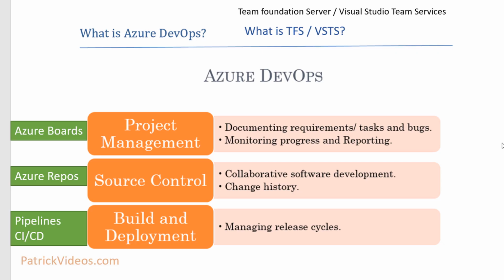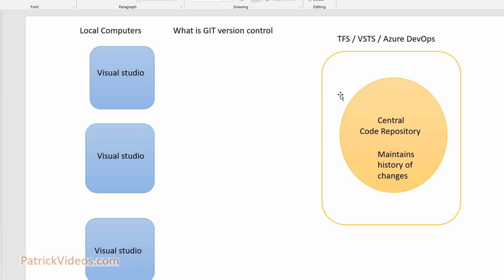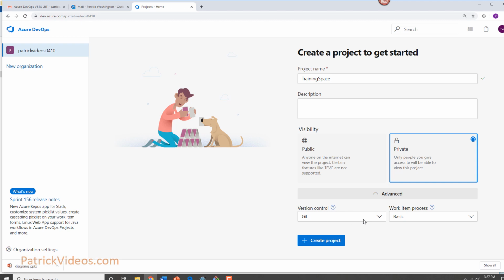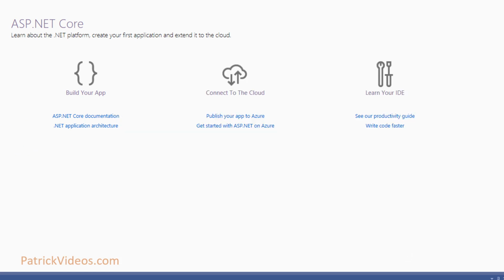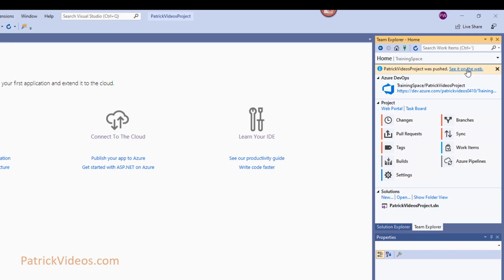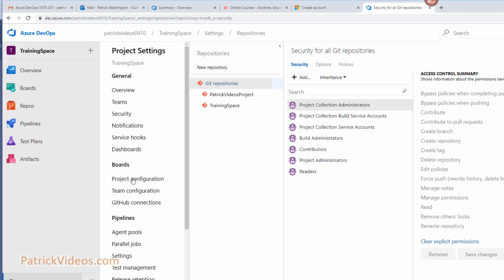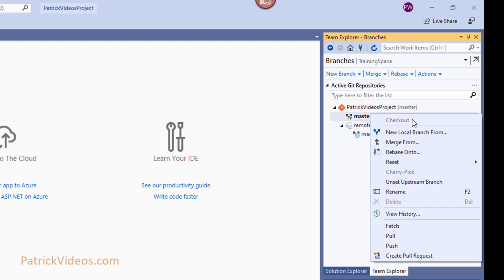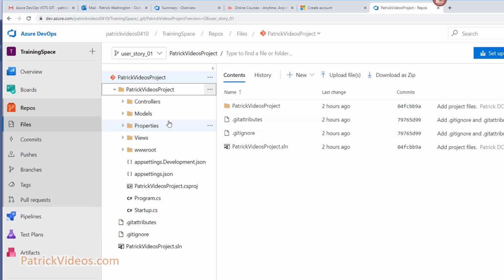Azure DevOps Repos with GIT and Visual Studio for Developers - Read description for updated course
This video is the quickest and easiest way to learn to use Azure DevOps Repos with GIT and Visual Studio. The step by step instruction will show you how to effectively use GIT and Azure Repos for version control.